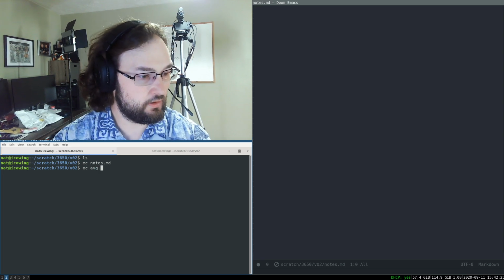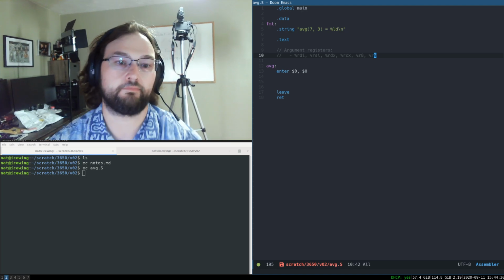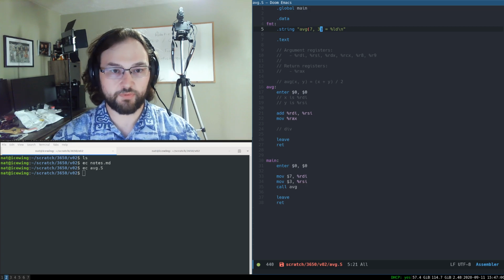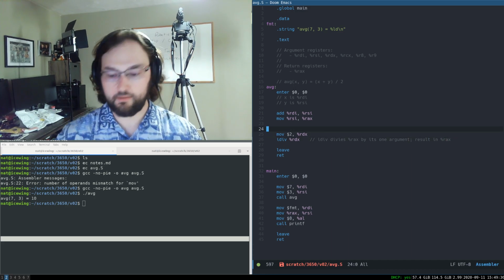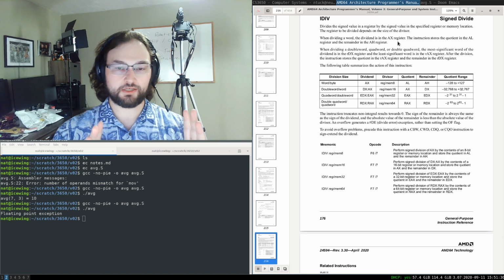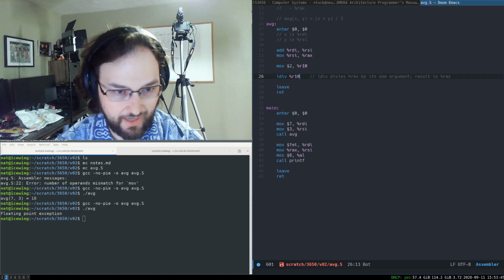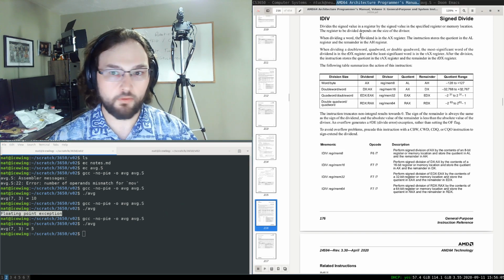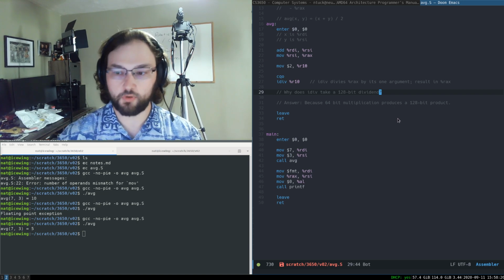cs3650 02 01 Assembly Example 1